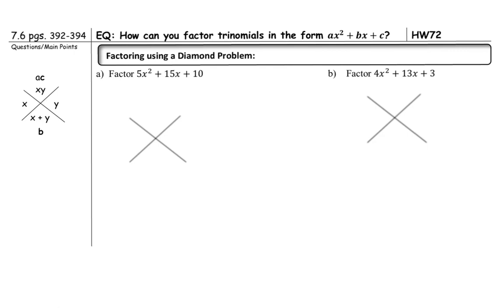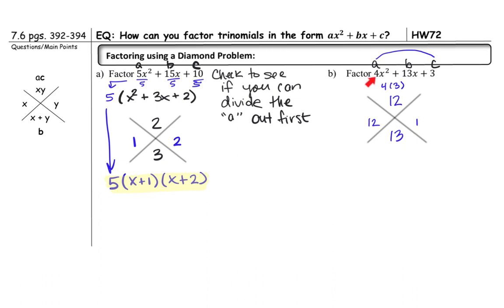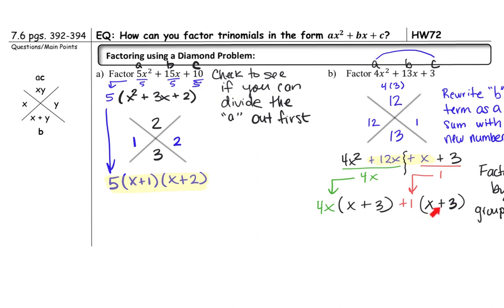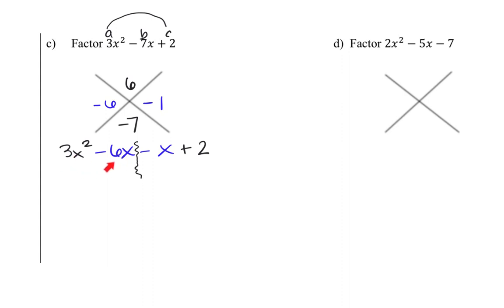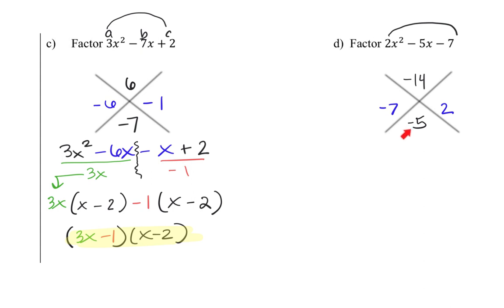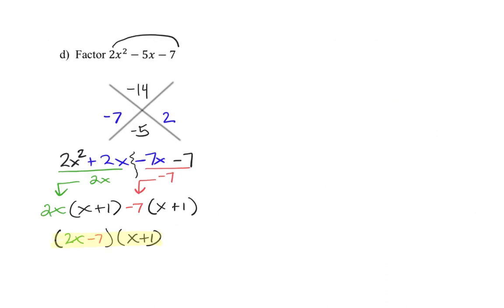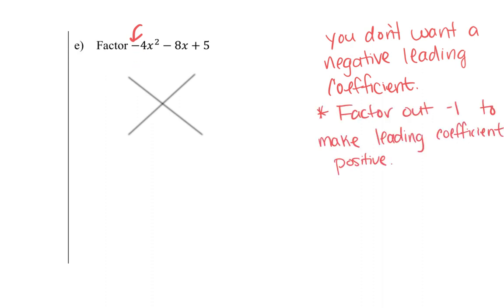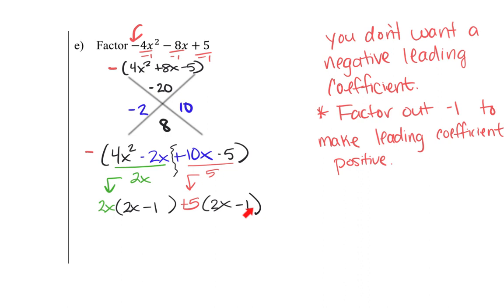HW72 Factoring a greater than 1